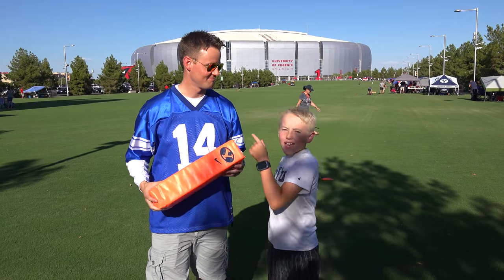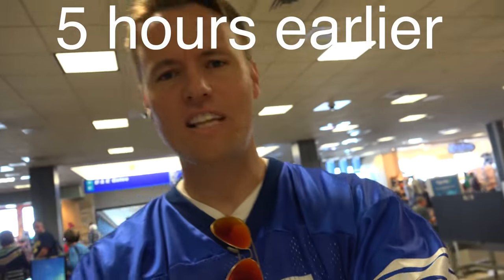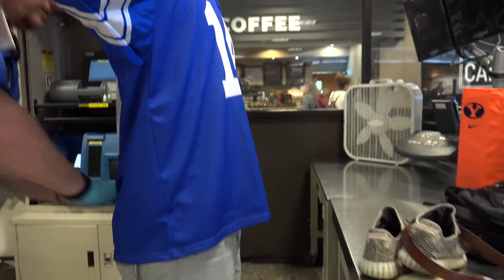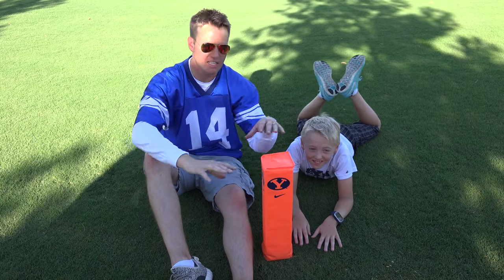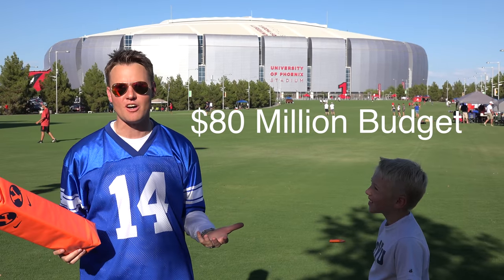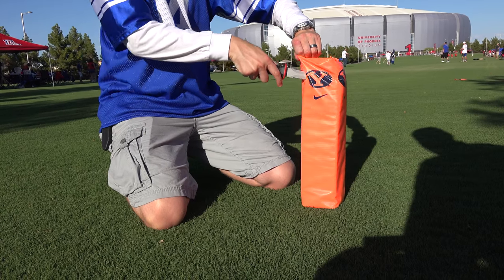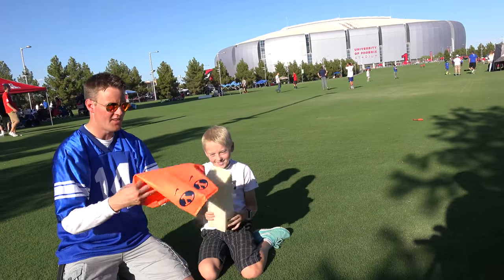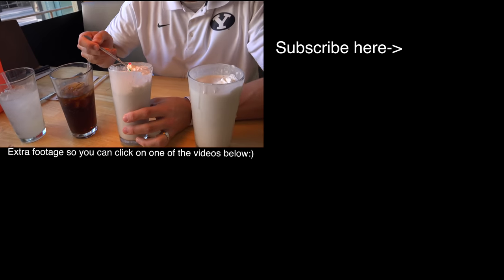What's inside a Football Pylon?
We CUT open a Football Pylon with a Knife!!! How do they work??

Attending this game was SO much fun and it was even better when our BYU team won the game on a last second field goal.

WARNING: Using knifes is DANGEROUS! Only do things the we do in our videos IF you are assisted by a qualified adult. Always think ahead, and remember that any project you try is at YOUR OWN RISK. Remember our motto "We cut things open so you don't have to." so we do not recommend you try anything we do.